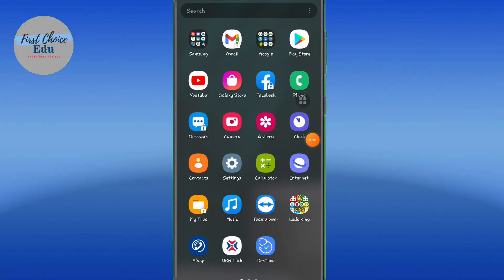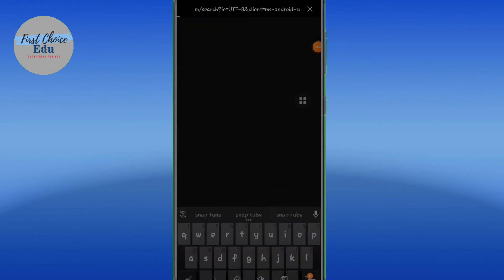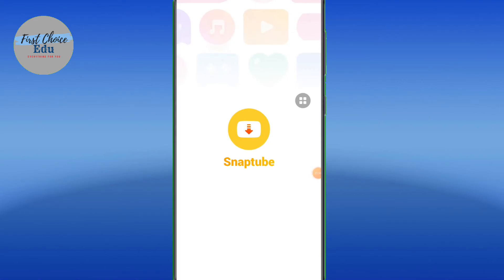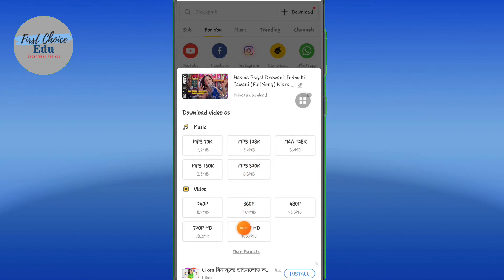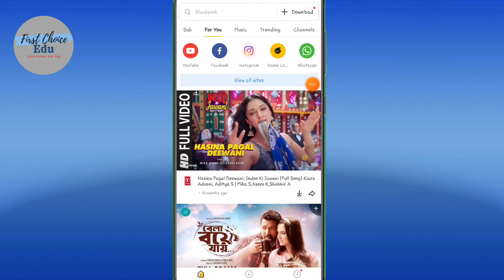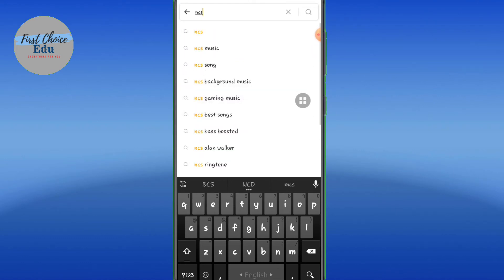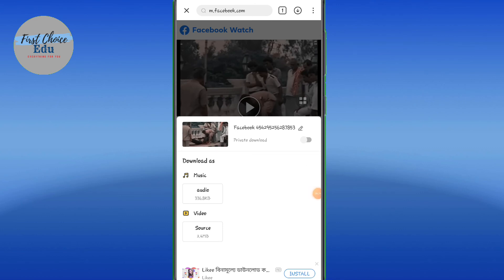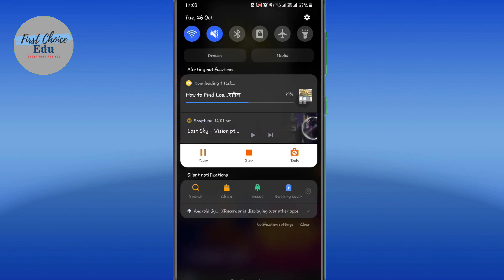Best Video Downloader App For Android||Download Video From Facbook,Youtube etc||সেরা ভিডিও ডাউনলডার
ভিডিও ডাউনলোড করার জন্য সেরা অ্যাপ হলো স্নেপটিউব, The best video downloader app for mobile
In this video you can learn how to install orginal snaptube video downloader,how to download a video from youtube facebook instagram and whatsapp status.This is a faster video downloader app for android.

First Choice Edu(Everything for You)